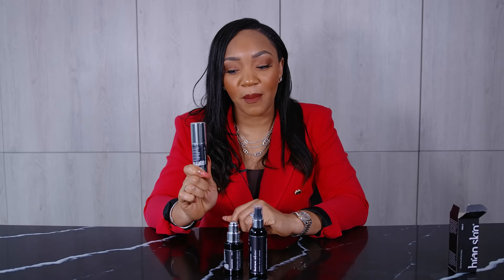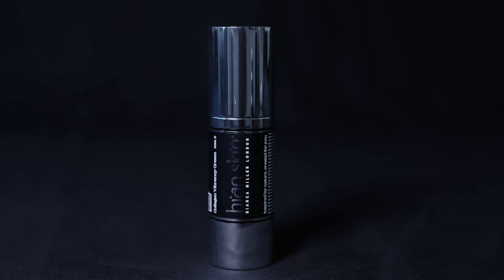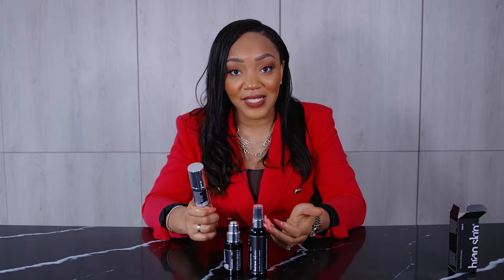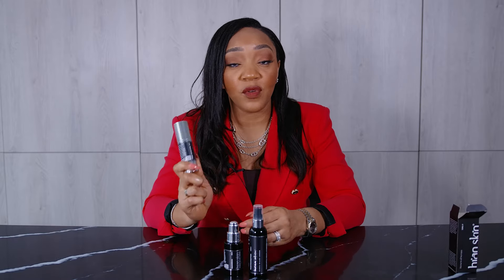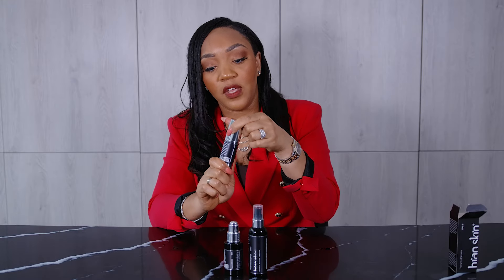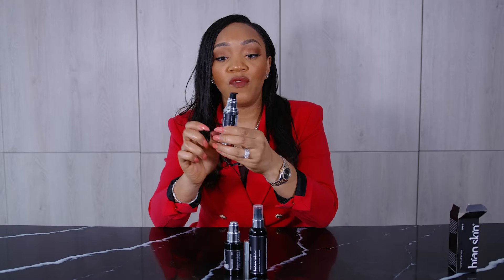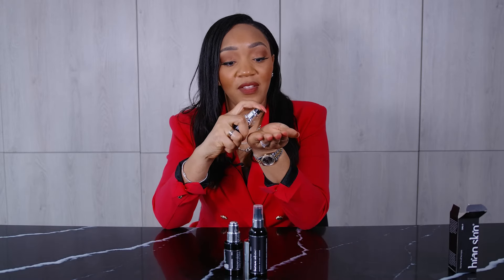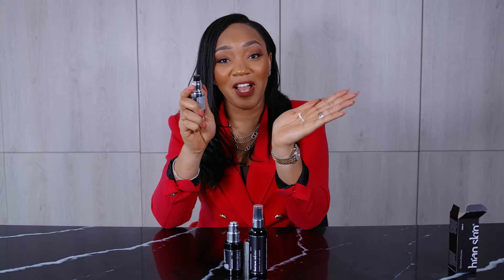How To Use Hian The Collagen Vibrancy Cream with Bianca Miller –Cole - Step 3 - Bianca Miller London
Introducing the moisturiser cream - A collagen-based daily moisturiser designed to naturally repair skin while strengthening facial muscles, giving way to healthy, vibrant, smooth, and youthful skin.

A perfect solution for hyperpigmentation, fine lines, hydration and texture but natural enough to support sensitive skin and those with inflammatory skin conditions like acne, eczema, psoriasis, dermatitis and rosacea.

An essential for any routine!

The Hian Skin 3 Step Process -

Step 1) A delightfully soft and skin-nourishing face cleanser that effectively removes daily build-up yet is gentle enough for every skin type. * Vegan * Paraben-free * Cruelty-free *
Step 2) A high-performing, natural skin serum designed to regenerate skin while reducing imperfections, scaring and wrinkles. * Vegan * Cruelty-free * and
Step 3) A collagen-based daily moisturiser designed to naturally repair skin while strengthening facial muscles, giving way to healthy, vibrant, smooth, and youthful skin. * Cruelty-free *

HIAN is a nature-inspired, easy-to-use, 3-step skincare routine, because I believe women deserve to Have It All Now.

At Bianca Miller London, we create products that elevate your skin so you can get back to taking over the world.
About Bianca Miller –Cole –

Bianca Miller -Cole is an award-winning Entrepreneur, having started personal branding company The Be Group in 2012 with the belief that all individuals should be able to access personal development services. Bianca has developed her company into the ‘go to’ business for personal branding success.
Bianca became known as a public face after an excellent performance on BBC business competition, The Apprentice in 2014. Where 10 million people watched her on a weekly basis for 12 weeks as she battled for the coveted prize of £250,000 and a business partnership with Lord Sugar. Bianca battled in the final, becoming runner up but that has not stopped her progress and her idea for a diverse range of skin tone hosiery which became a reality when ‘Bianca Miller London’ launched online in November 2015, launched with Global Fashion Destination Selfridges in Jan 16,  ‘Topshop’ in September 2016, QVC and the Morleys Group in 2017.
In January 2016 Bianca was awarded a prestigious ‘Power Profile’ from Linked In as one of the top 10 most powerful leaders on the website. Bianca has been listed on numerous lists for the top entrepreneurs in the UK, including the accolade as a ‘Forbes 30 under 30’ in 2018 for her contribution to diverse e-commerce and continues to be nominated and win awards for the work she does.
Bianca uses her knowledge and experience to assist budding entrepreneurs in making their dream a reality via various campaigns. Most recently Bianca co-authored a book with her husband and fellow established serial entrepreneur Byron Cole. The book ‘Self-Made: The Definitive Guide to Startup Business Success’ published by Hachette Group in October 2017; created to inspire, guide and assist budding entrepreneurs by taking them step by step through the process. She has since developed a mentoring programme which sees her and co-author / husband Byron Cole mentor over 500 entrepreneurs supporting them to scale their business to 6 and 7 figures.
Bianca’s second book ‘The Business Survival Kit’ published in September 2021 with Penguin Random House chronicling tips to help every busy professional and entrepreneur not only survive but thrive in business; covering topics like imposter syndrome, anxiety, goal setting, romantic relationships, financials, stakeholder management, stress etc.
Bianca has become extremely popular for her keynote and guest speaking appearances due to her ability to engage, educate, excite and inspire any audience with any topic. To date popular topics have included: Her inspirational journey, how to make dreams a reality, overcoming issues of diversity, being a woman in business, developing a personal brand, imposter syndrome, developing an entrepreneurial mindset and just generally how to motivate yourself.